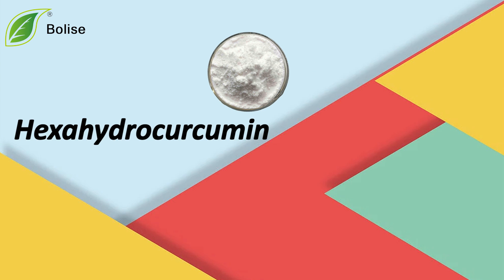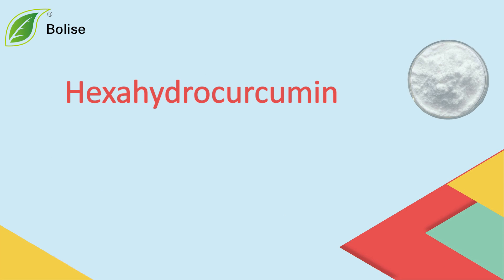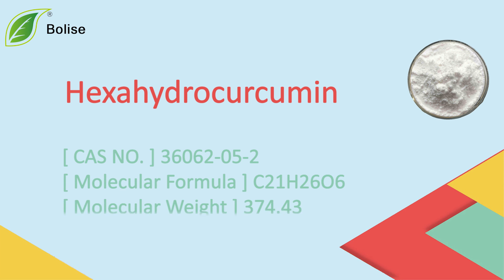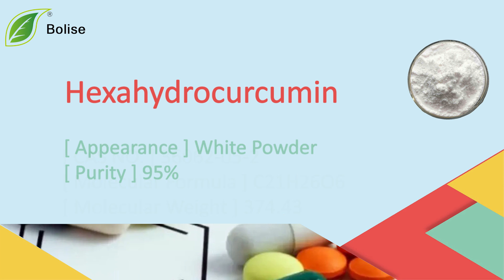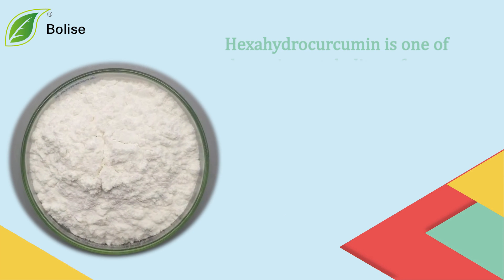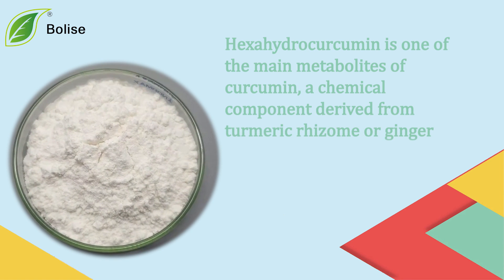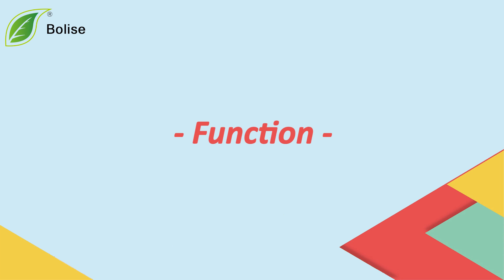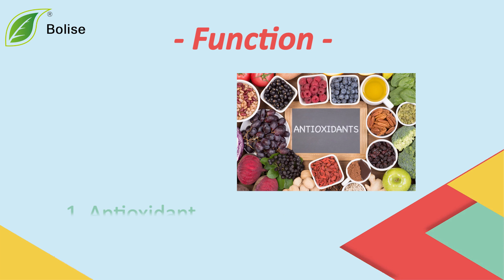WHhat is Hexahydrocurcumin Cas 36062-05-2?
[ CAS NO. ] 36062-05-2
[ Molecular Formula ] C21H26O6
[ Molecular Weight ] 374.43
[ Appearance ] White Powder
[ Purity ] 95%

About Hexahydrocurcumin
Hexahydrocurcumin is one of the main metabolites of curcumin, a chemical component derived from turmeric rhizome or ginger rhizome of Zingiberaceae plant, which has antioxidant, anticancer, choleretic and anti-inflammatory effects.
Request Hexahydrocurcumin Purchase; Buy Hexahydrocurcumin Online From Manufacturer/Supplier, For Sale, Function, Price - Bolise.